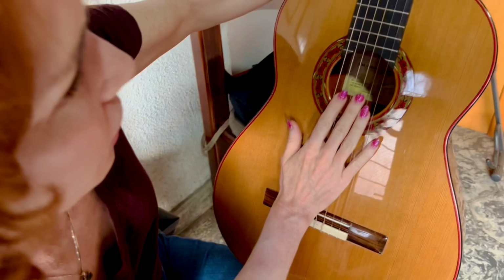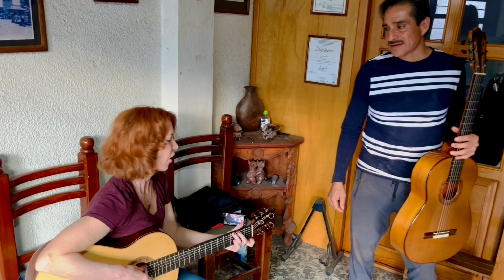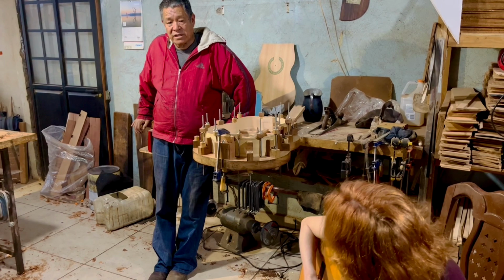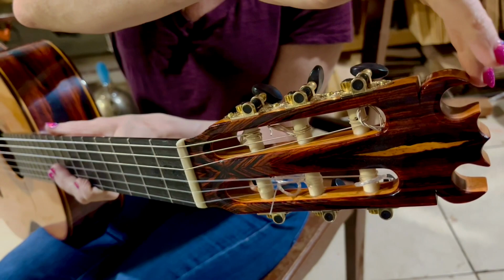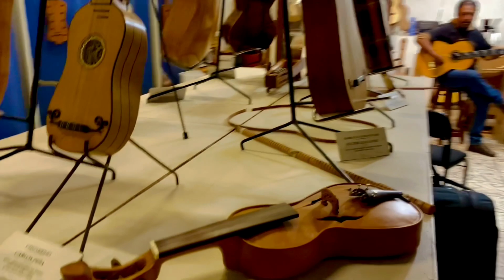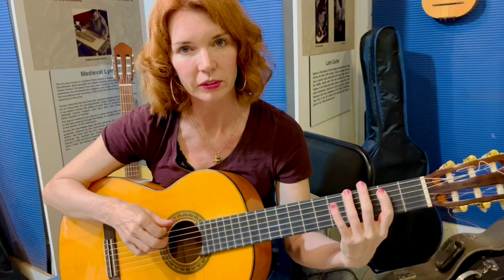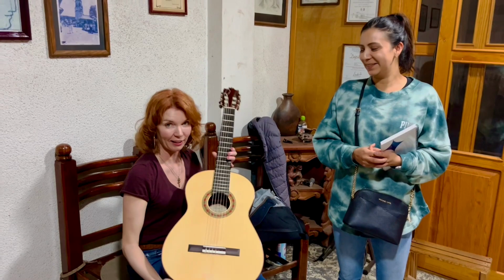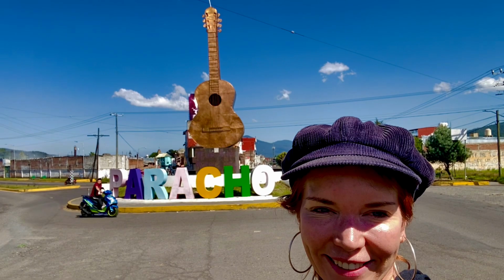Guitar Shopping in Paracho Mexico Dec 2022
Here’s some background on our guitar buying trip to Paracho Mexico. We flew into Guadalajara and rented a car to drive to Paracho. It took about 3 hours and the main highway was well traveled in good shape. There were tolls that we pad for in cash.The secondary roads down to Paracho went through some smaller villages and the roads were a lot more rustic. We traveled by day and felt very safe.

Paracho is a really cool town with a lot of charm. The people were friendly and helpful. There are great restaurants and a market in the town square with amazing street food.

I recommend staying at Hotel Santa Fe. Ask for Maria, she runs the place. She speaks great English and we paid her to guide us around for one evening of guitar shopping. She was amazing and even did some research beforehand to bring us to the best builders for our needs.

I could easily have stayed a week to visit more shops, so if you’re a guitar nut you might want to allow yourself more time.

I bought a guitar from Salvador Castillo and a second from Carlos Piña. I am really happy with my purchases.

Note: Make sure you bring cash or are able to get cash out of the bank in town. We were told cash is king in Mexico and that proved to be true.

Also, when we checked Hotels.com it said Hotel Santa Fe was fully booked. But we called the hotel direct and they still had rooms available.

Hotel Santa Fe:
Address: 20 de Noviembre 791, Centro, 60250 Paracho de Verduzco, Mich., Mexico